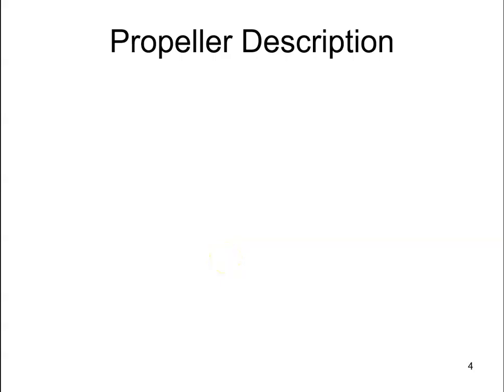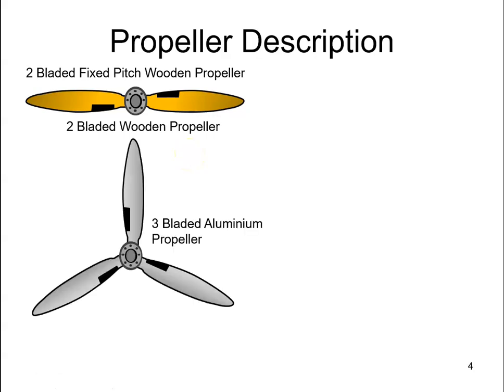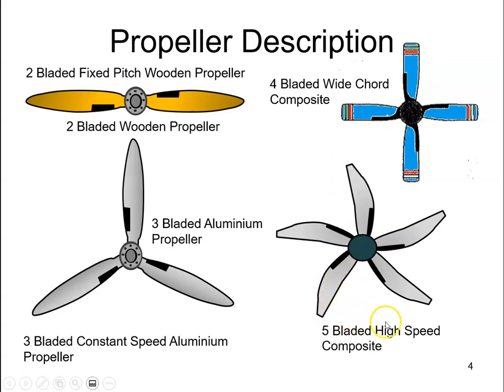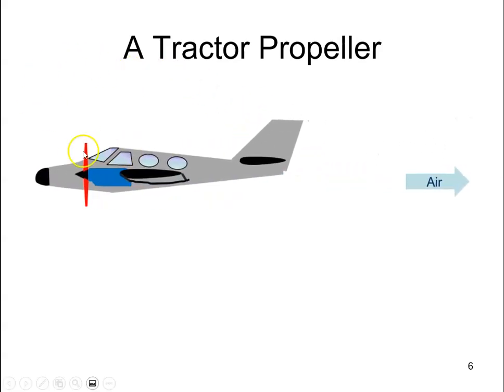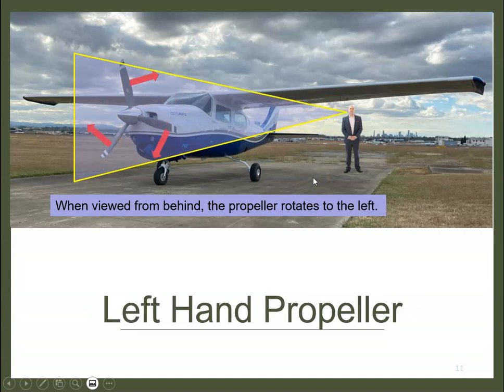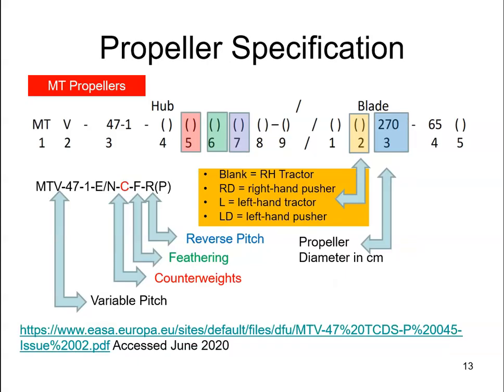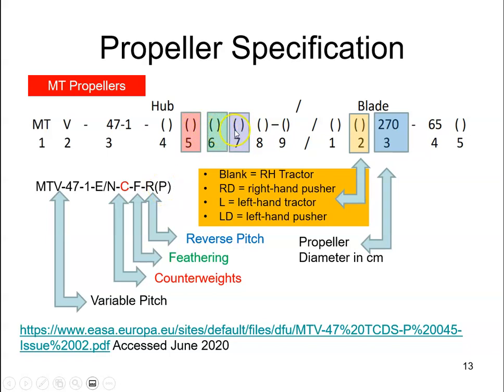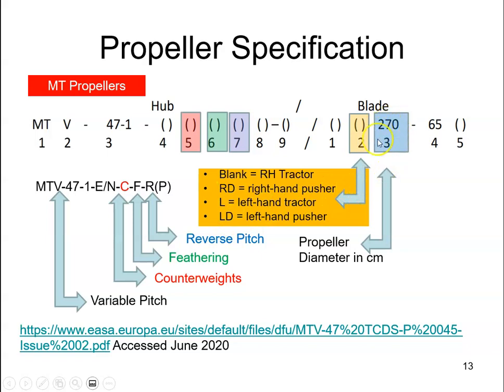Propeller Description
This video demonstrates how the description of a propeller can reveal information relating to the construction of the propeller.